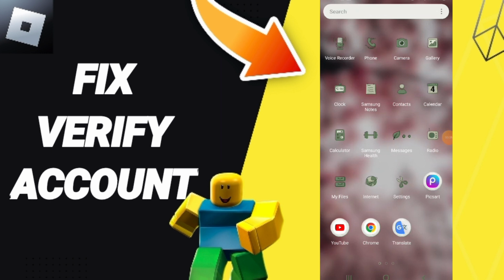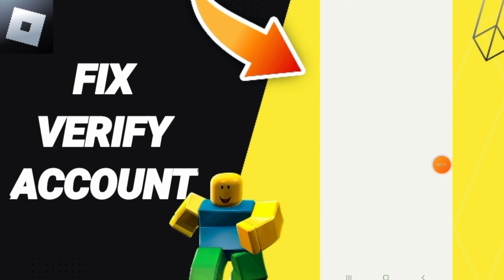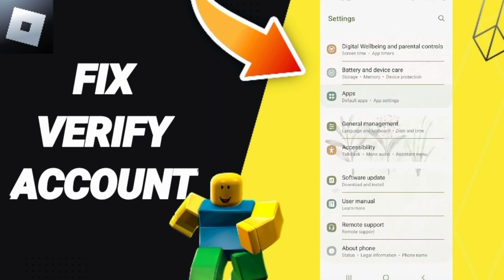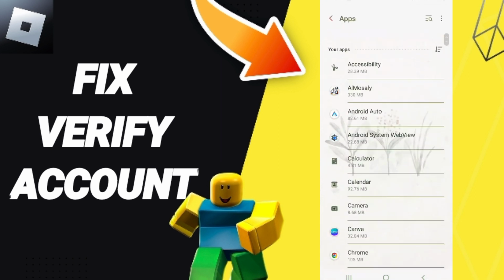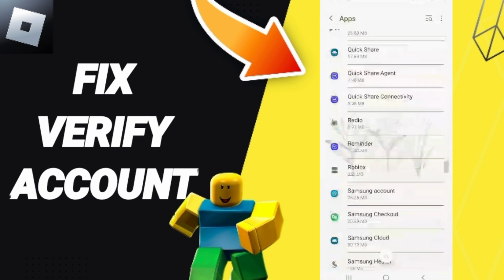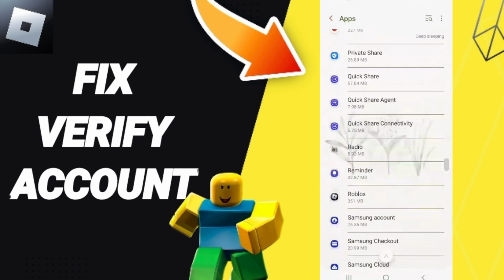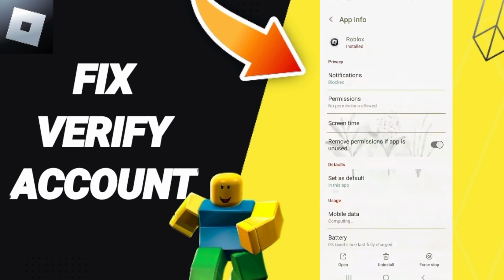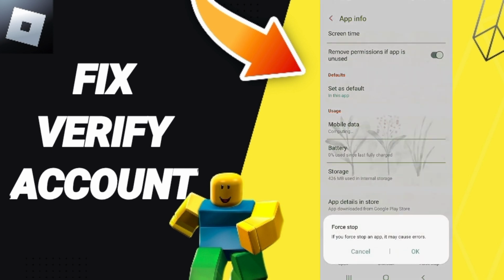How To Fix Verify Account On Roblox App 2024